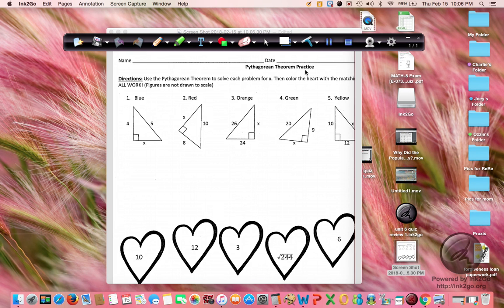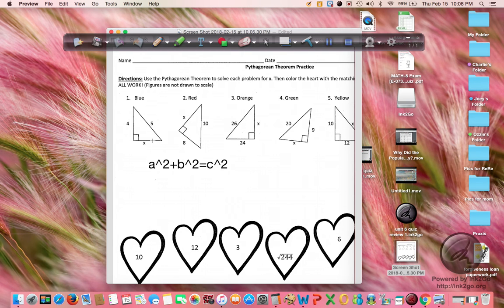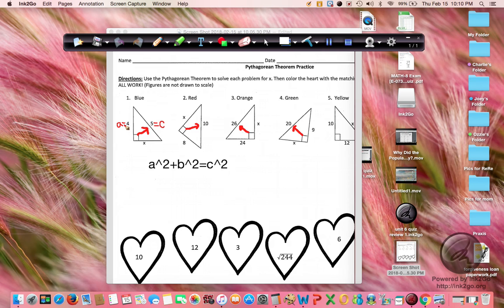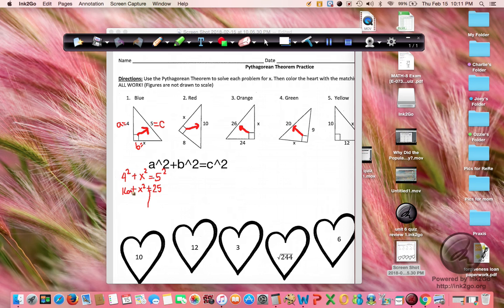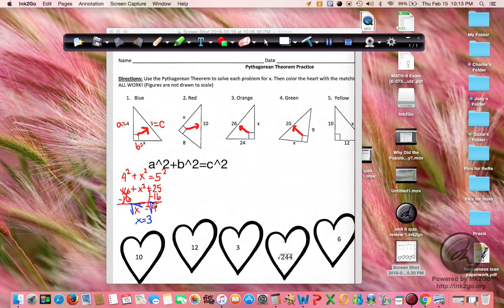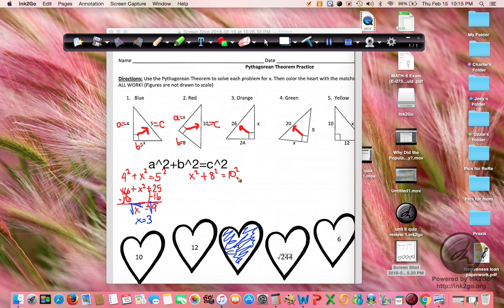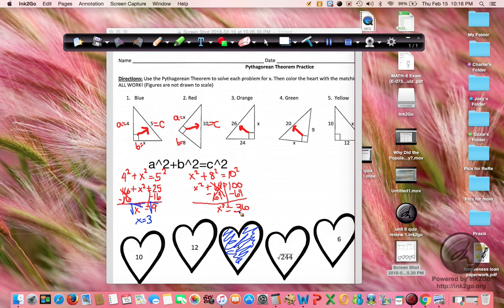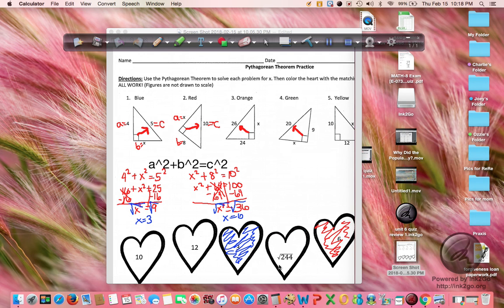Hearts Pythagorean Theorem Practice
Pythagorean Practice